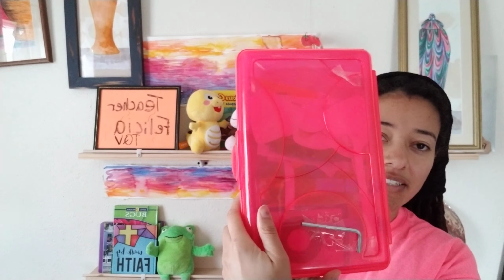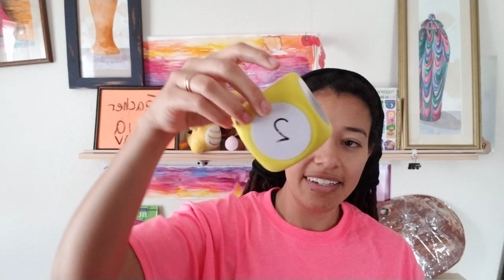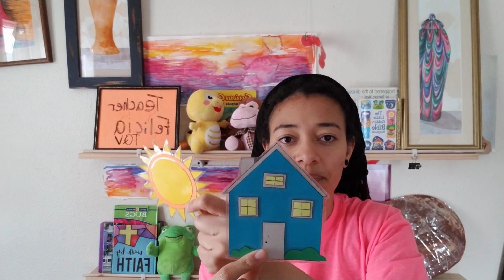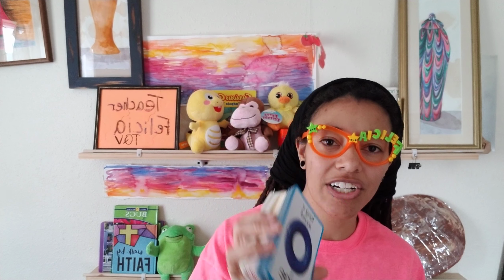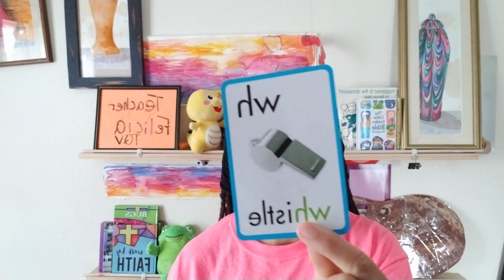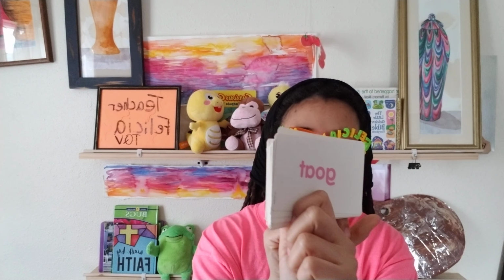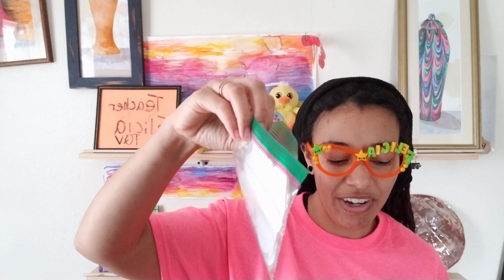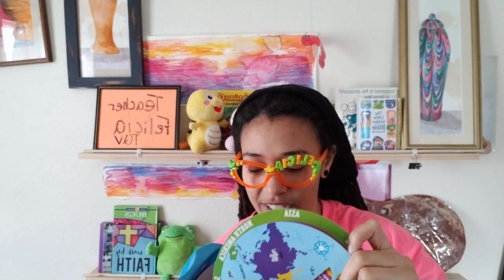Go To VIPKid Props - Easy Portable Props